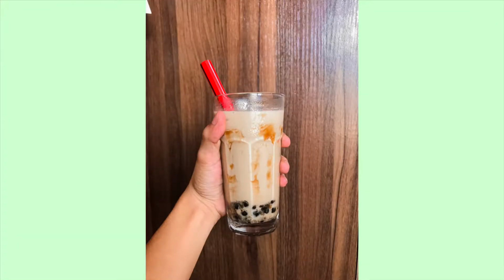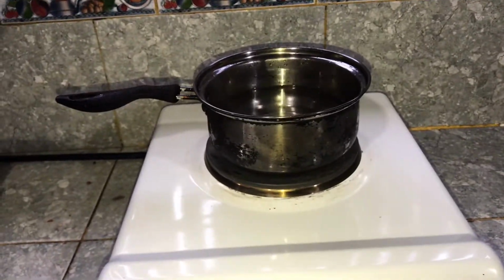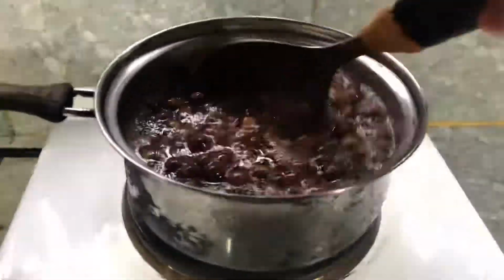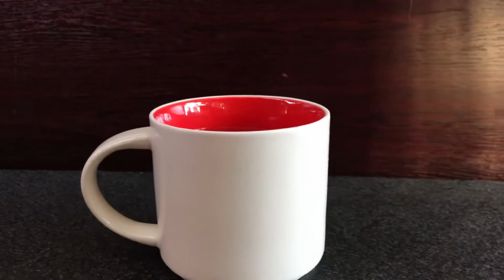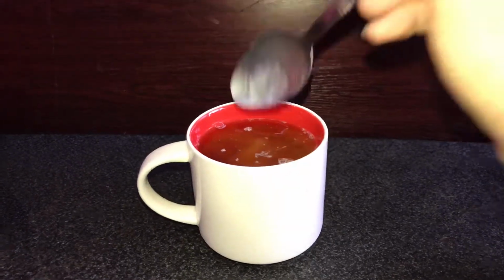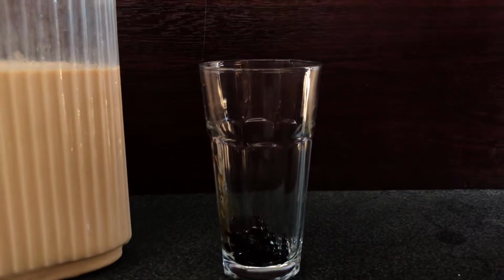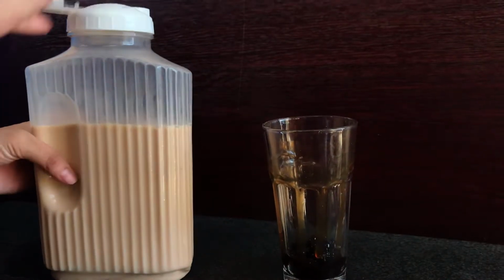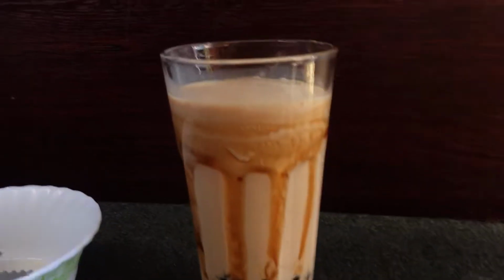HOW TO MAKE MILK TEA AT HOME| Easiest recipe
DIY MILK TEA 🍃